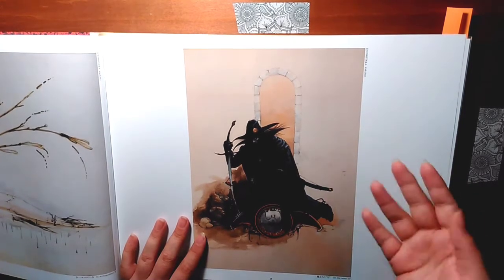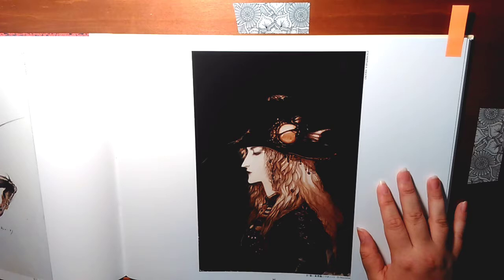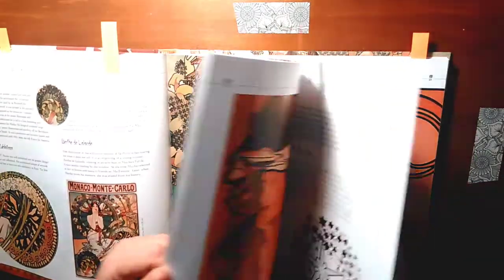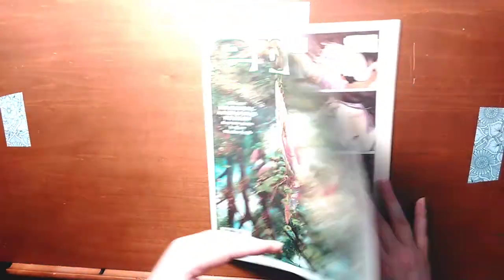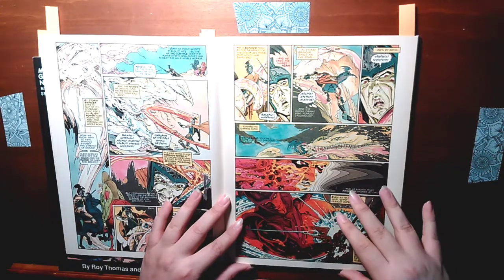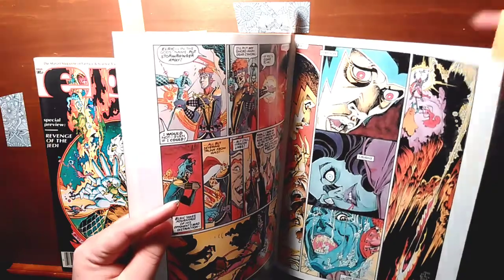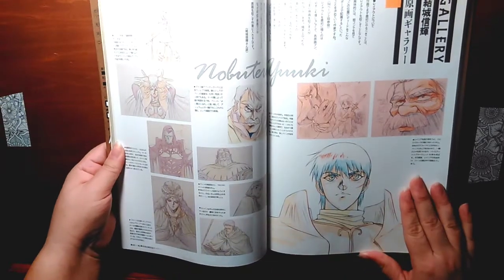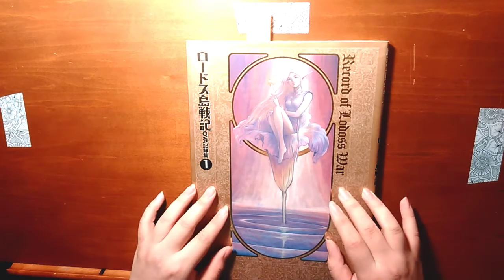Vlog: Art Inspiration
I've been asked a lot lately about who and what has influenced my art so I put together a video to try and answer it. These were just a few examples of what has influenced me over the years because listing everything would take a lot more time and my phone can only record so much before it cuts out lol! I hope you guys enjoy! (I'm still not entirely comfortable with speaking while recording so expect a lot of nervous laughter and "ums")

The art in the thumbnail comes from the short story "The Beguiling" by Berry Windsor-Smith.

Spare some change for coffee?

Please consider throwing some spare change my way in order to afford nicer equipment so I can provide better quality videos of my art!